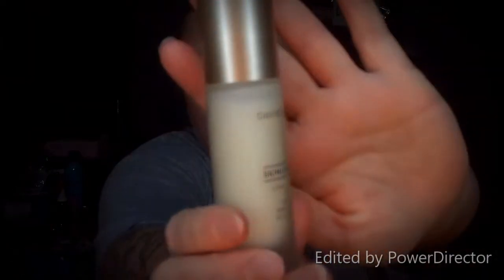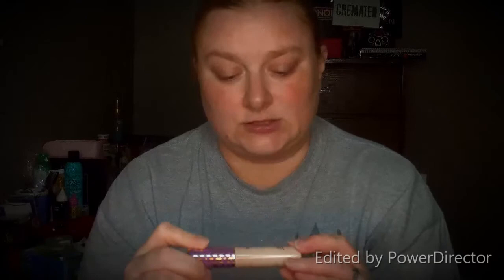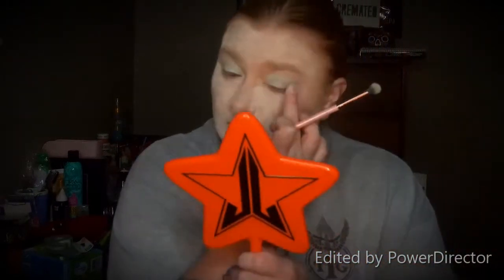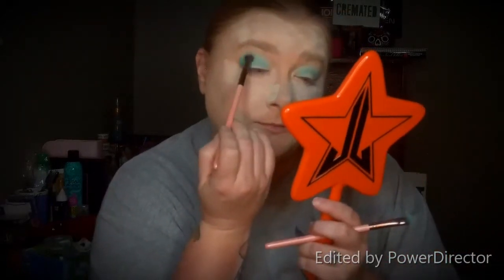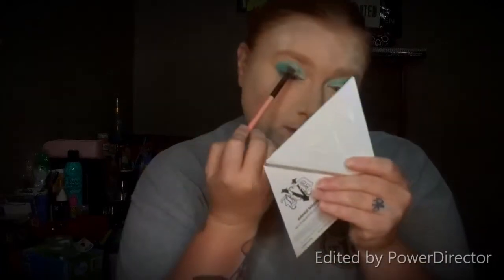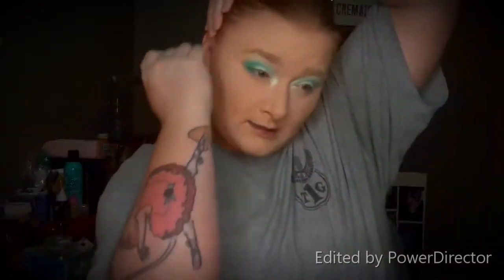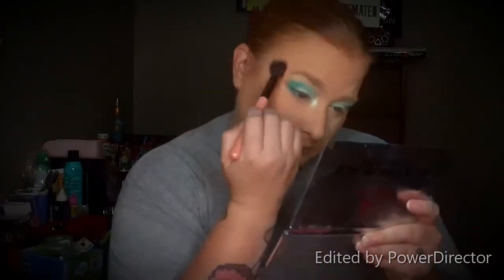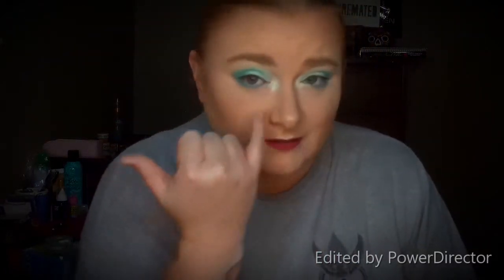Daily Skin Routine GRWM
Hey guys! In today's video, I am discussing my daily skin care routine before my makeup, and then I am doing my makeup for a filming day. I am testing some new skin care and will update when I have been using it longer. Let me know what you think of the content and the video!